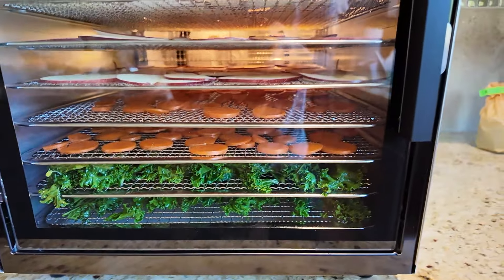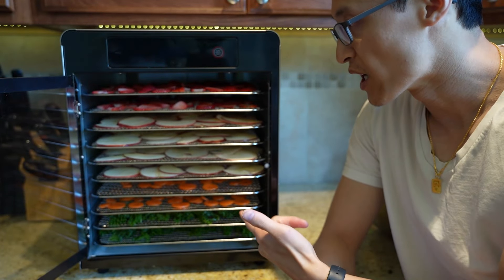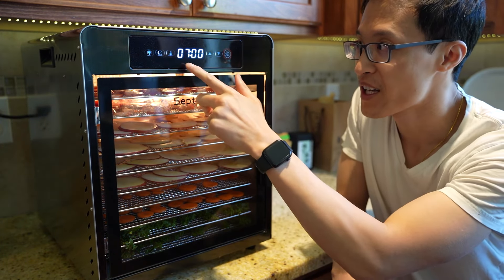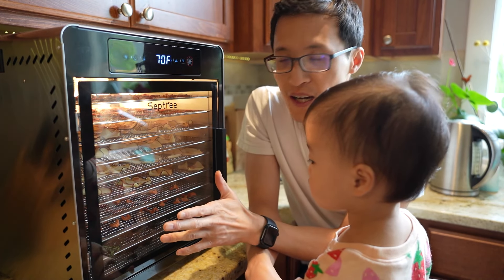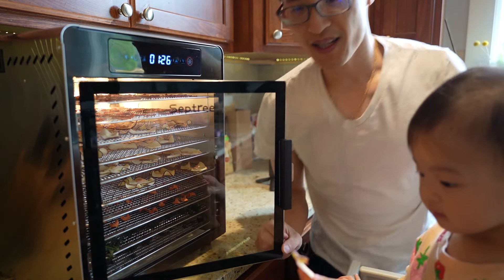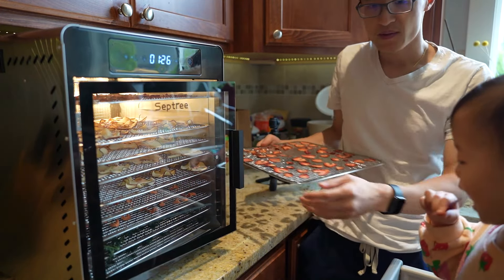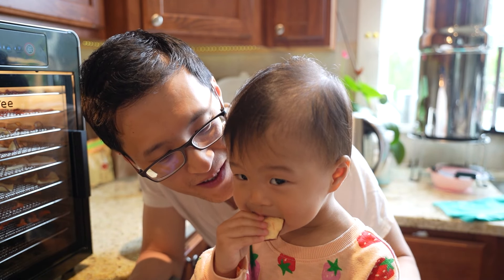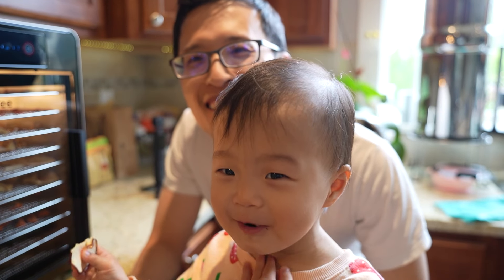Ultimate Food Dehydrator: 10 Trays, 800W Stainless Steel with Adjustable Temp & Timer Septree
Help Support Channel: Septree Food Dehydrator

Preserve your favorite foods with our 10-Tray Food Dehydrator! Featuring 800 watts of power, adjustable temperature control up to 190°F, and a 24-hour timer, this stainless steel drying machine is perfect for making jerky, dried herbs, fruits, meats, and yogurt. Achieve perfect dehydration results every time with this versatile and efficient appliance.